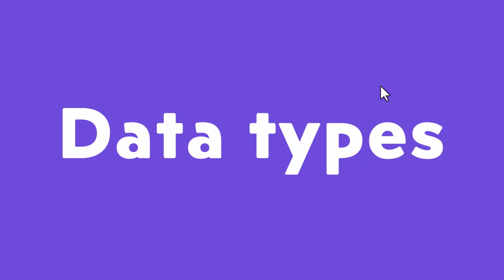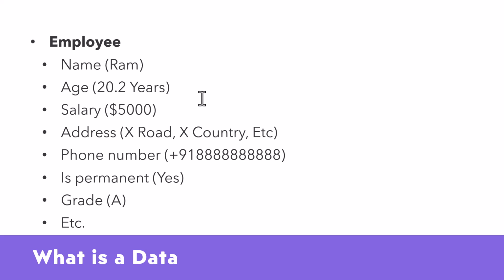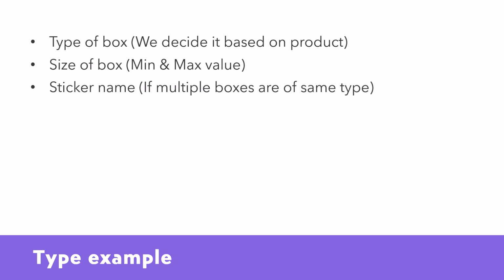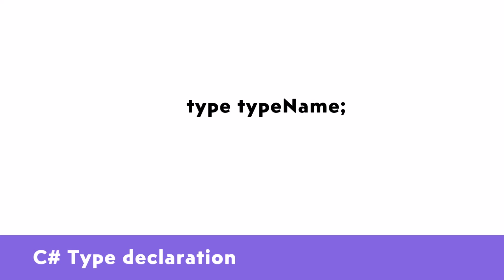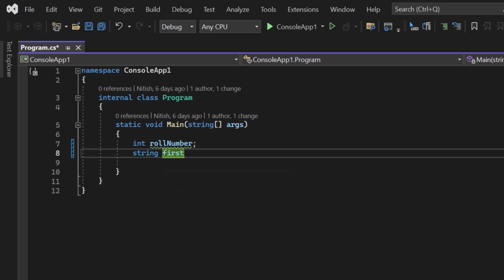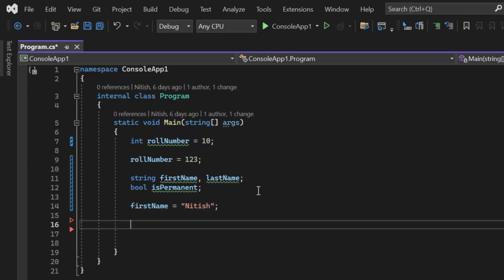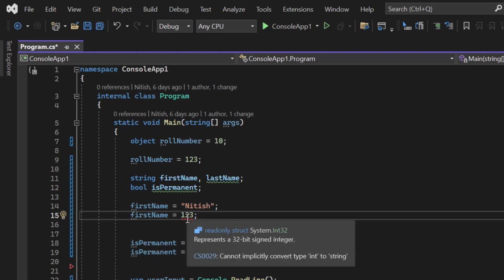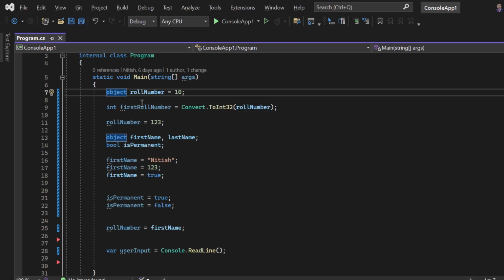Introduction to Data Types in C#| C# Tutorial for Beginners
C# Tutorial for Beginners: Data types are the lifeline of any project. C# is a type-safe programming language and has so many built-in datatypes to manage your data.
C# datatypes are divided into two main categories.
1. Value Type
2. Reference Type

In this video, you will learn what are data types and why should we learn about them. There are some techniques to define and assign the value to variables.